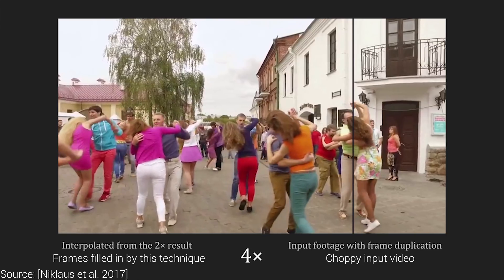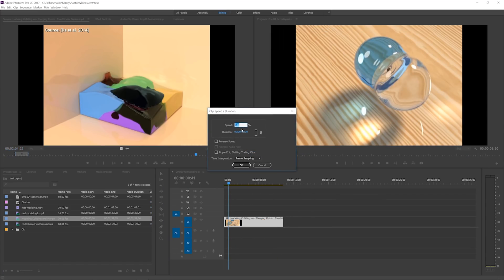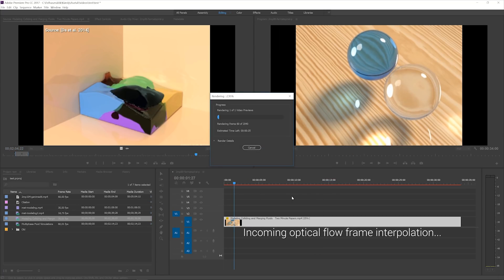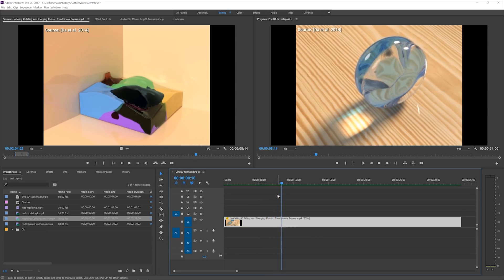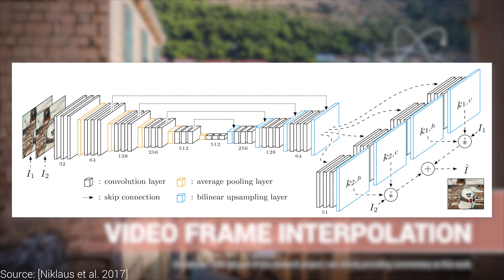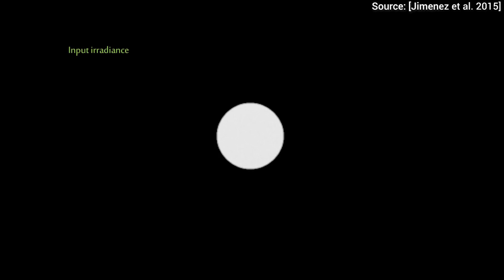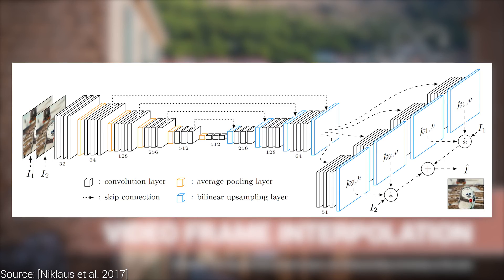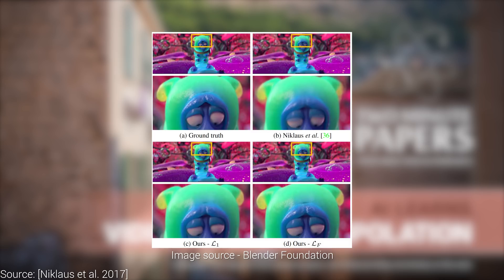AI Learns Video Frame Interpolation | Two Minute Papers #197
The paper "Video Frame Interpolation via Adaptive Separable Convolution" and its source code is available here:

Andrew Melnychuk, Brian Gilman, Dave Rushton-Smith, Dennis Abts, Eric Haddad, Esa Turkulainen, Evan Breznyik, Kaben Gabriel Nanlohy, Malek Cellier, Michael Albrecht, Michael Jensen, Michael Orenstein, Steef, Sunil Kim, Torsten Reil.